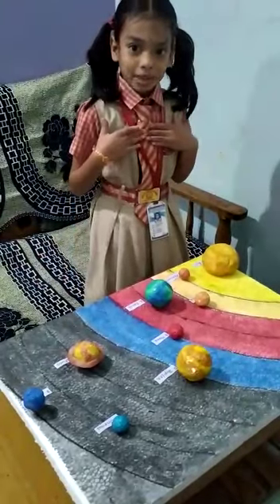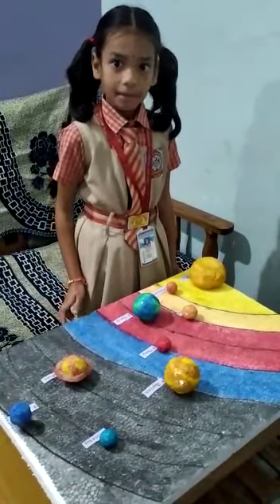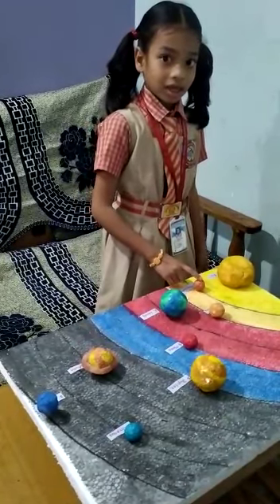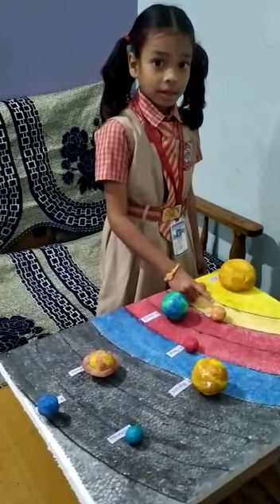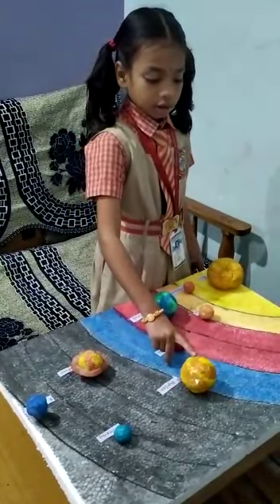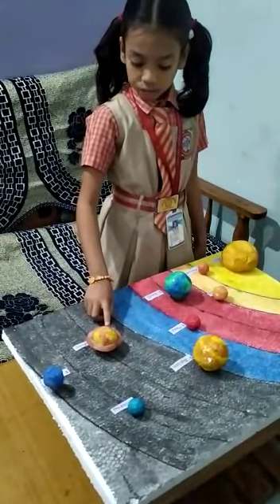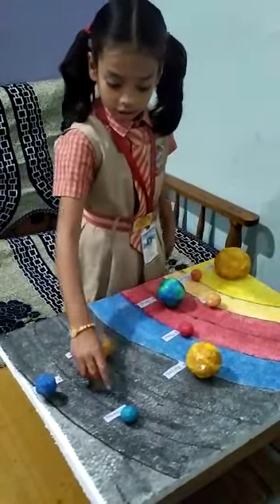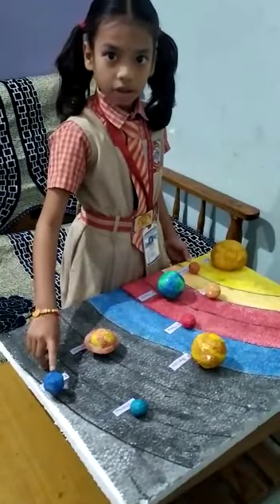Solar System//Science Exhibition //Sonam Patel Class 2/Om Sai Public School Khariar Odisha